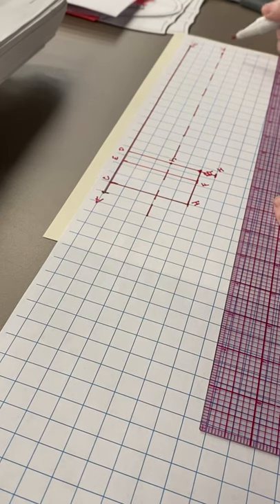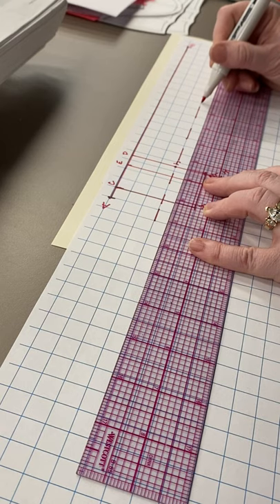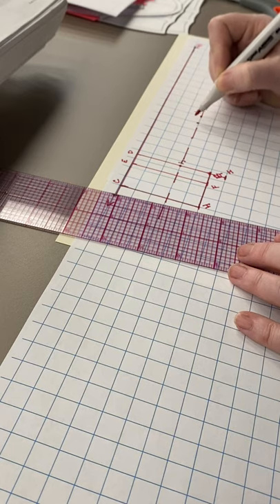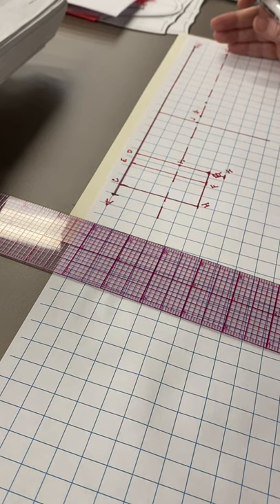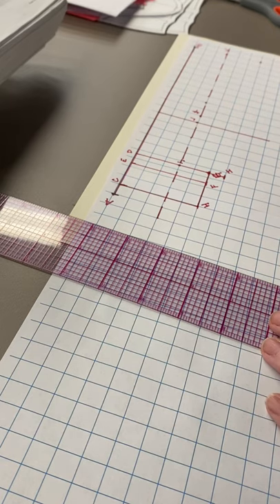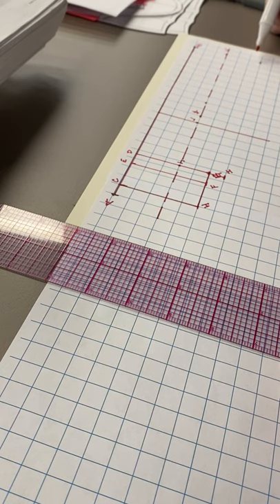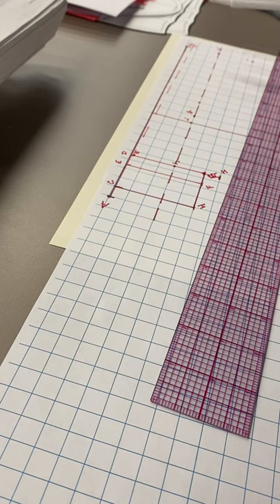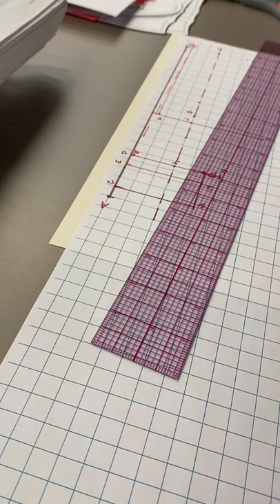Drafting Front Pant Slopers for Flat Pattern (part 4)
Continuation of drafting Flat Pattern front pants